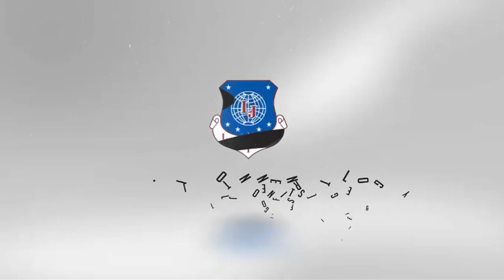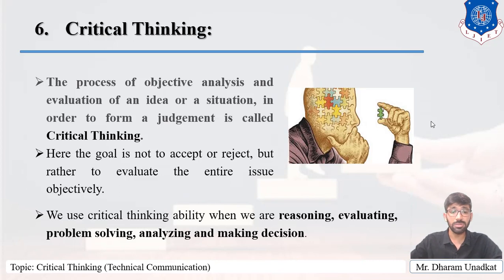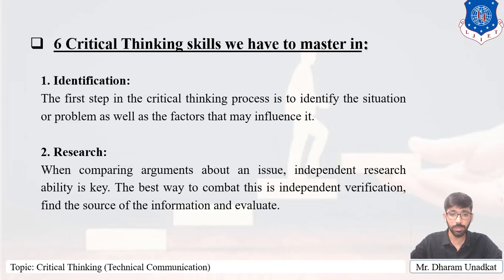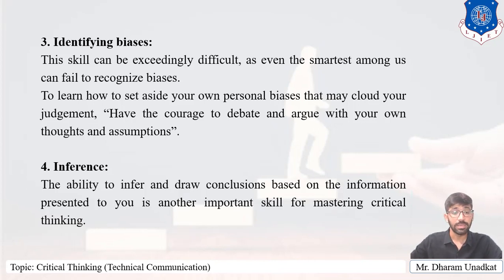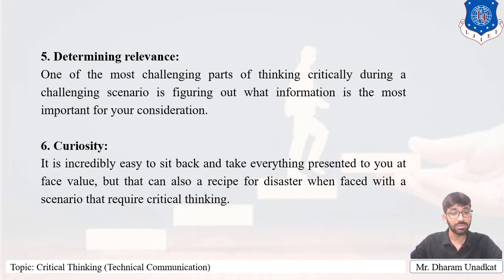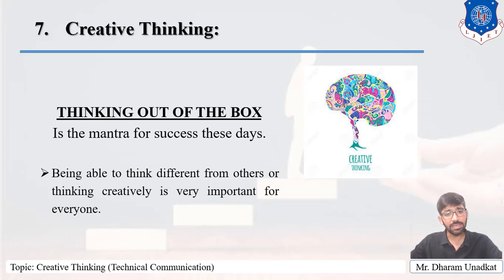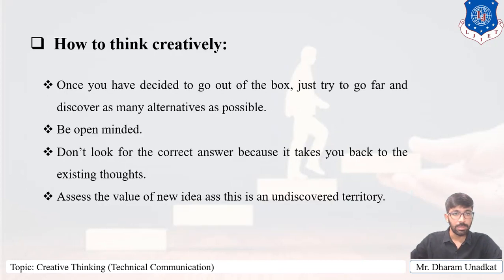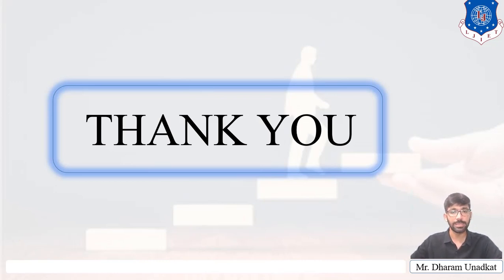Lecture 24_Creative and Critical Thinking | Effective Technical Communication | Civil Engineering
Q-1 What is creative thinking?

Q-2 Explain Some creative thinking strategies.

Q-3 For effective communication, one must develop critical and creative thinking process. Discuss.

Q-4 Explain in detail different critical thinking strategies.

Q-5 Enlist critical thinking skills.

Q-6 Explain some characteristics of critical thinking.

Q-7 What is critical thinking?